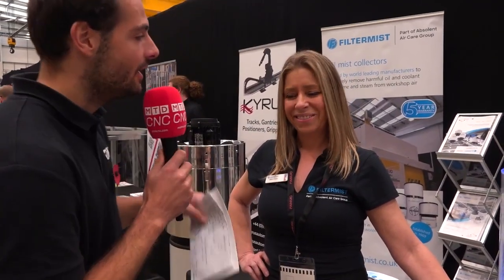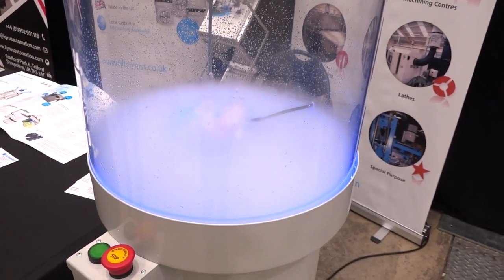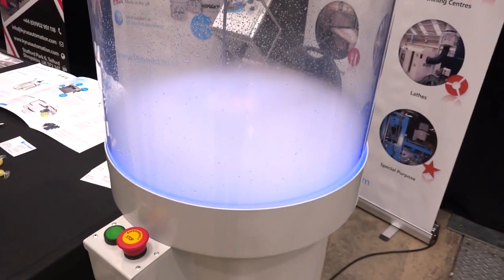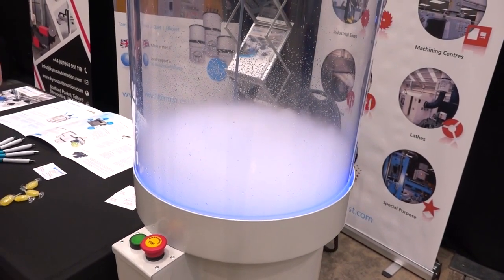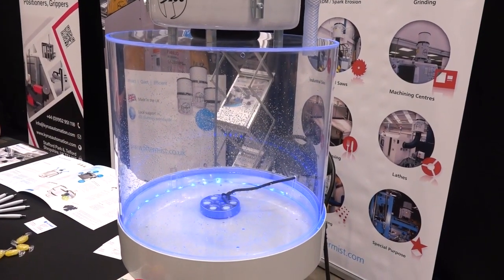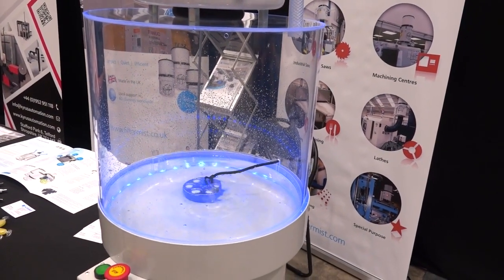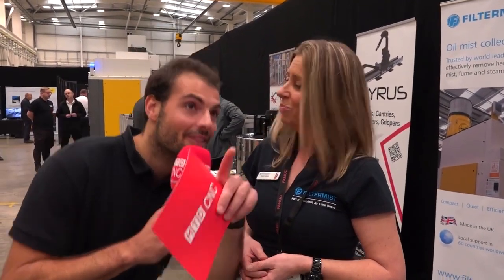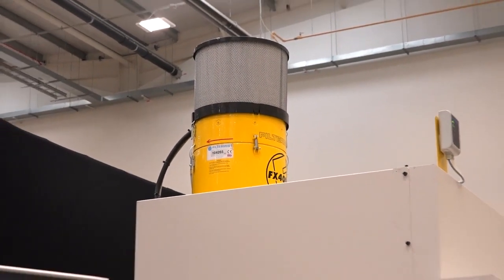Filtermist at Fanuc